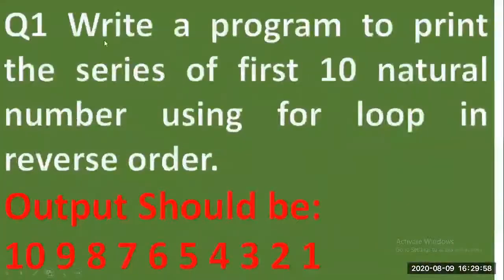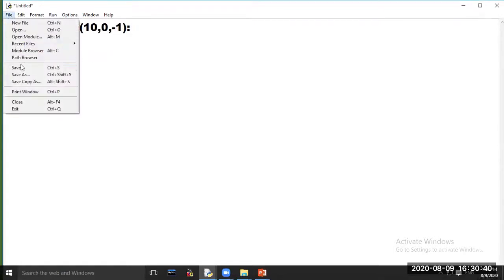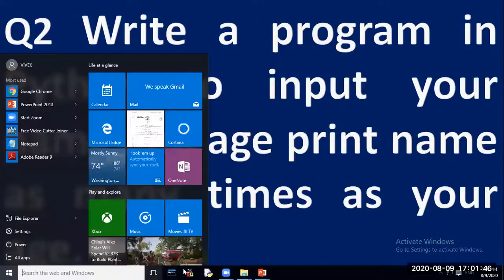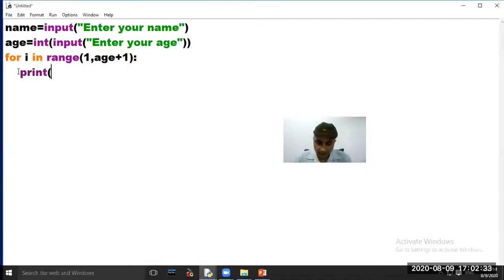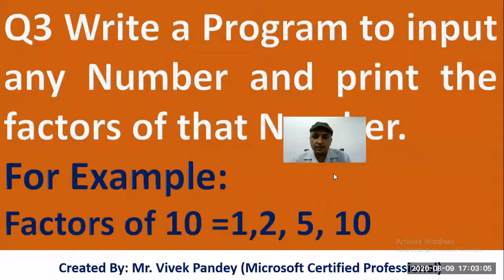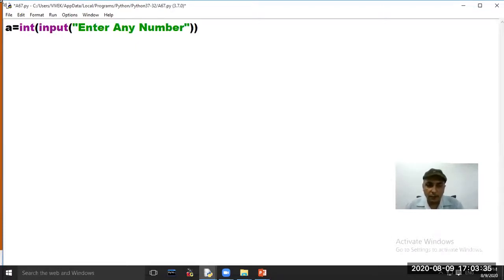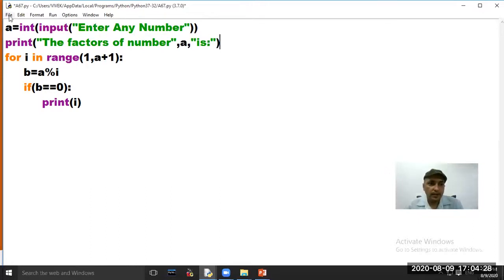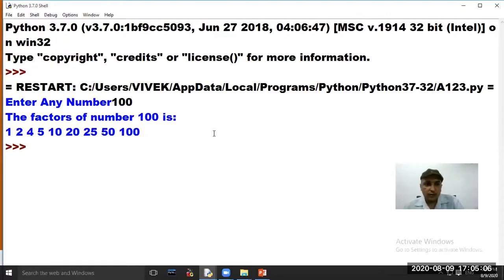CLASS XII COMPUTER SCIENCE PYTHON FUNDAMENTALS PART 15